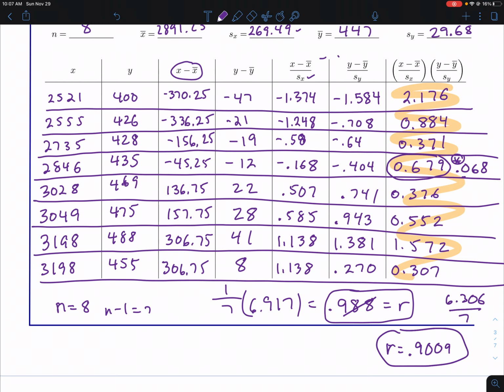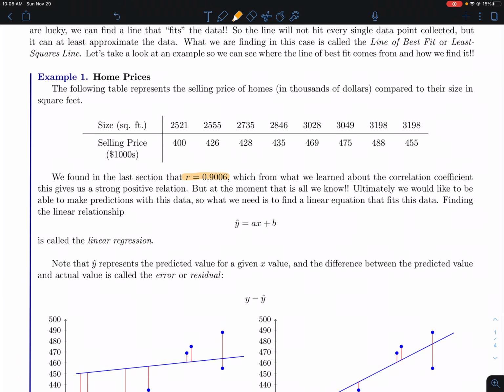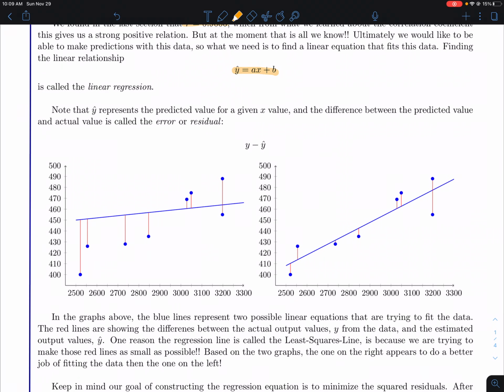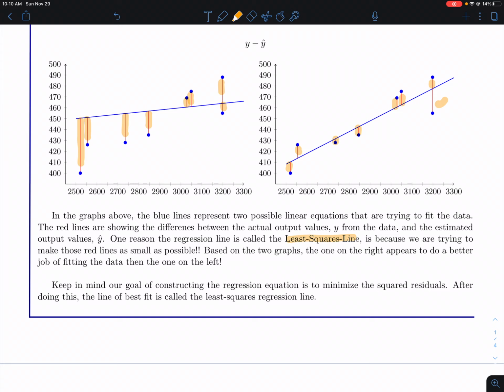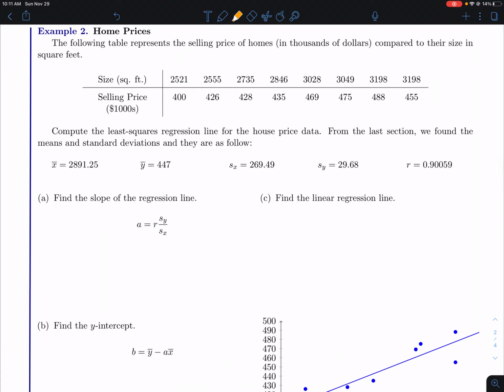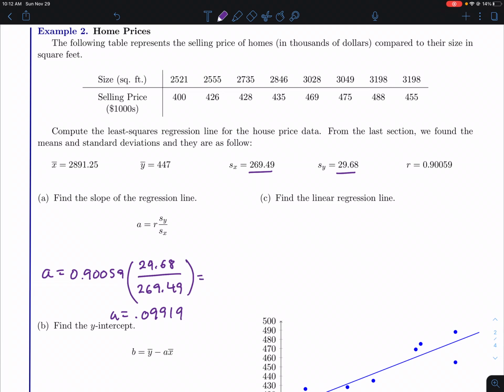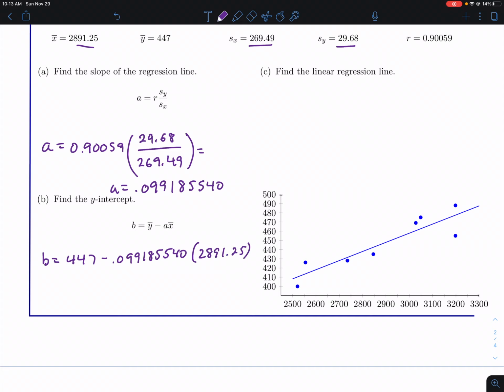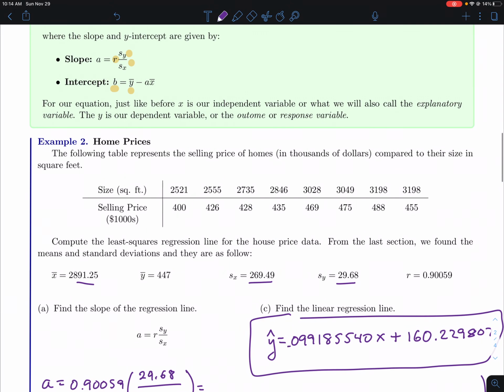The Regression Equation